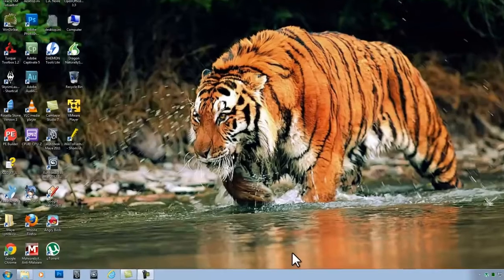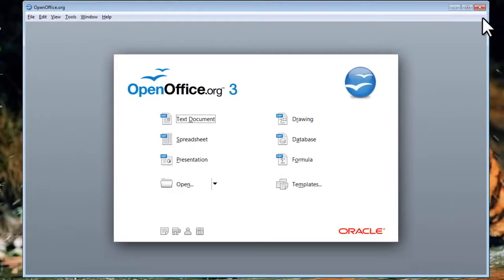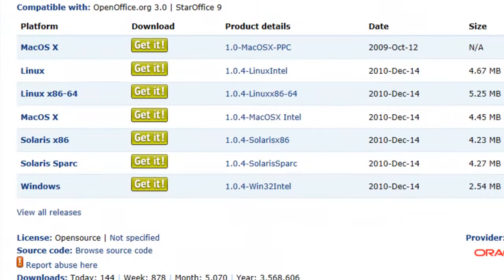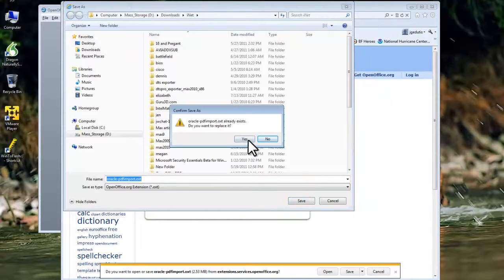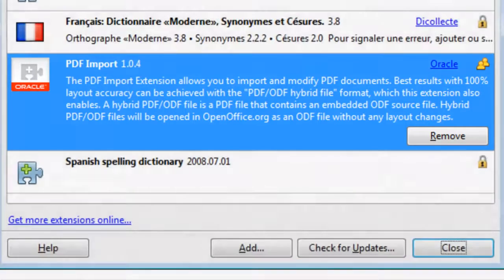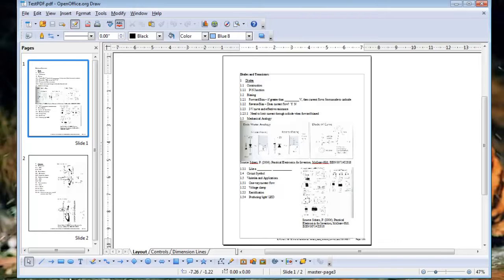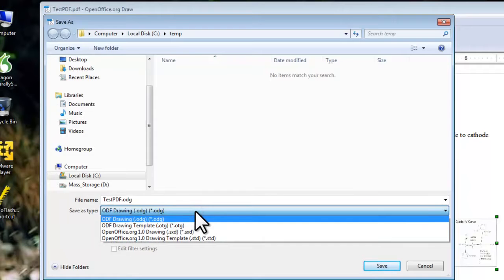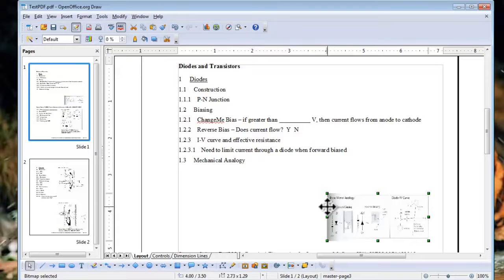How to Edit a PDF File |Edit PDF Documents For Free {Tutorial}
HELLO FRIENDS IN THIS LECTURE WE WILL GUIDE YOU HOW TO EDIT A PDF FILE OR PDF DOCUMENT EASILY
Edit PDF Documents For Free with OpenOffice